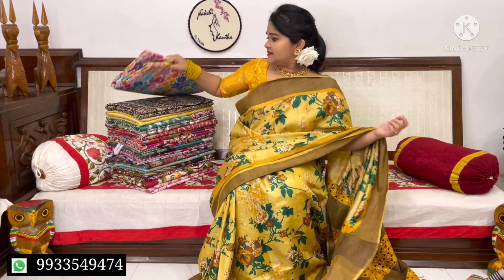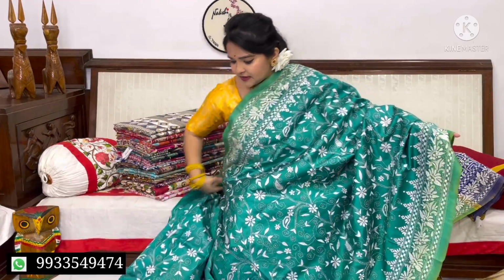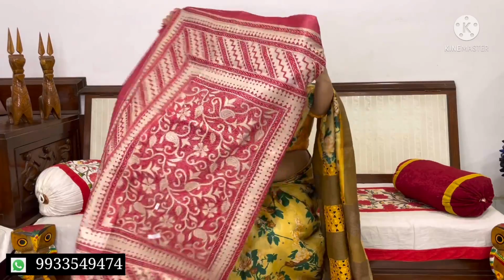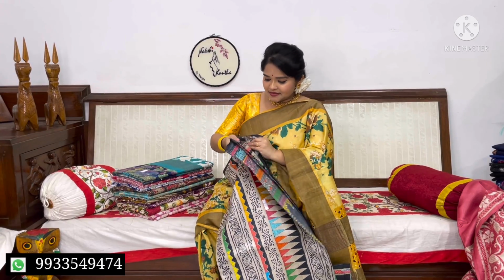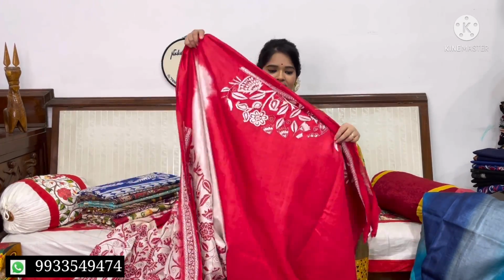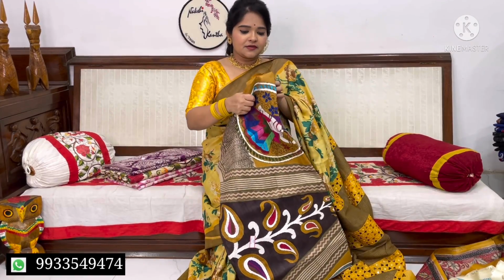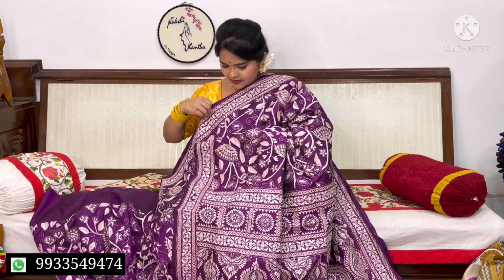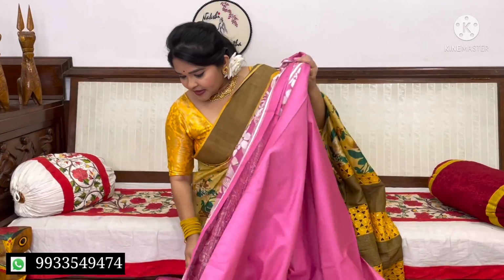NAKSHI KANTHA BY TANIA (EPISODE NO-38)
This YouTube channel we have created for people who are not on Facebook so they can see kantha stitch sarees from Santiniketan Bolpur. We are manufactured cum Whole-seller of beautiful sarees designer sarees traditional pure silk and Tussar sarees.we are from West Bengal.we do kantha stitch on handloom sarees as well as power loom sarees also.booking no-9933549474
Nakshi kantha our Facebook page
Out store location also provided here